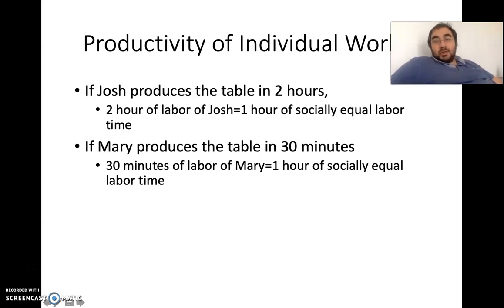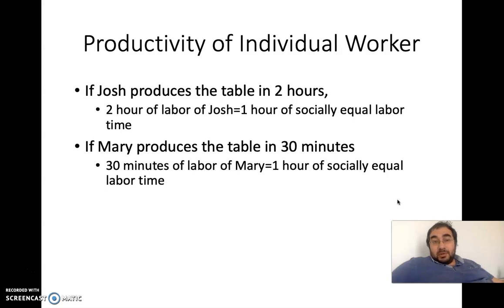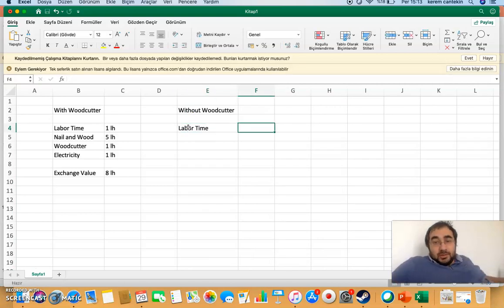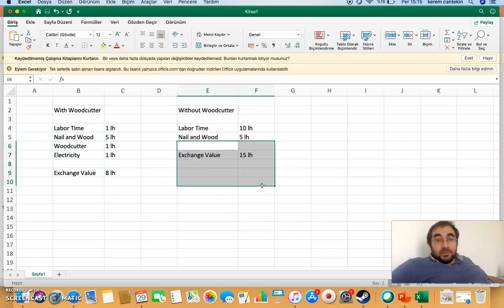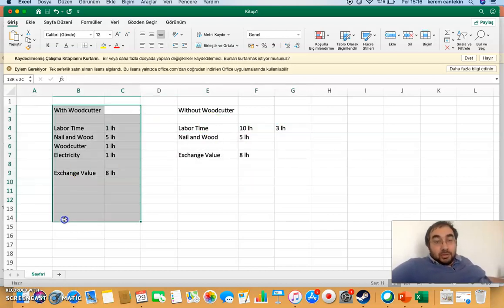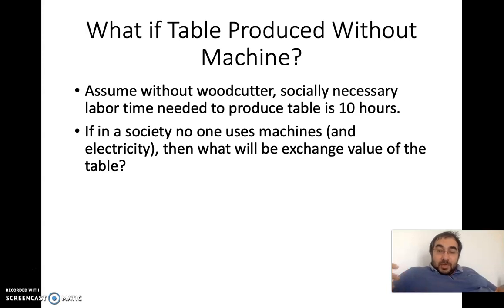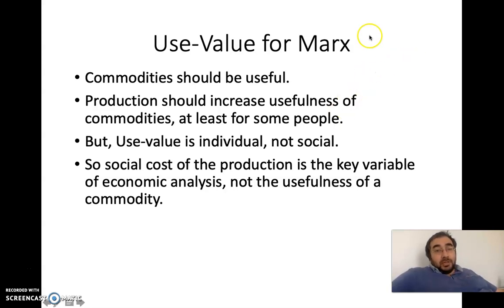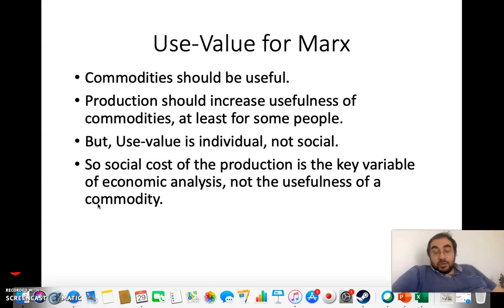Exchange Value and Role of Money 4